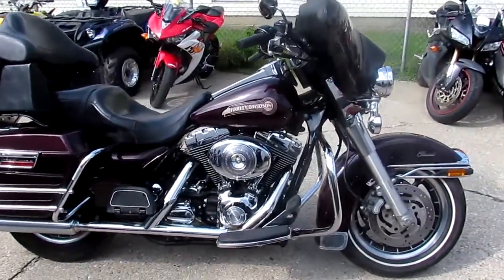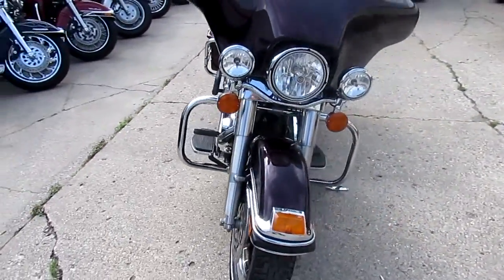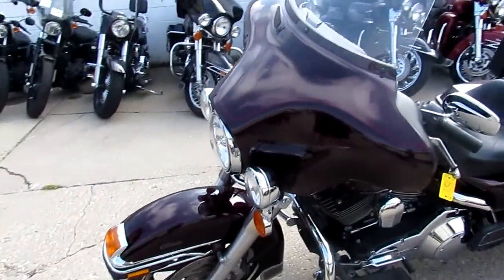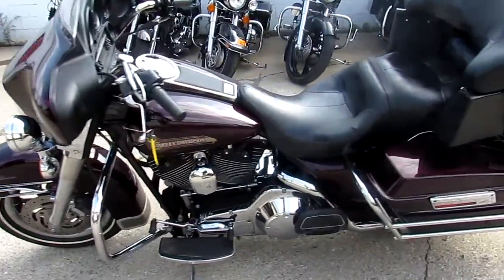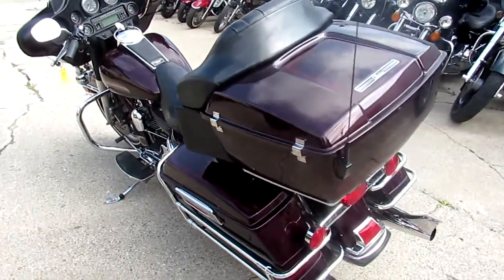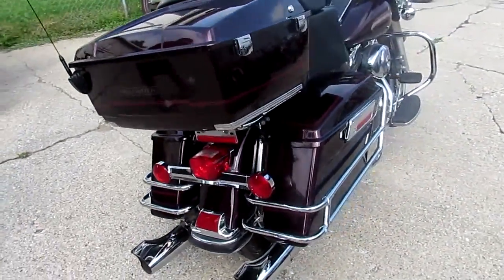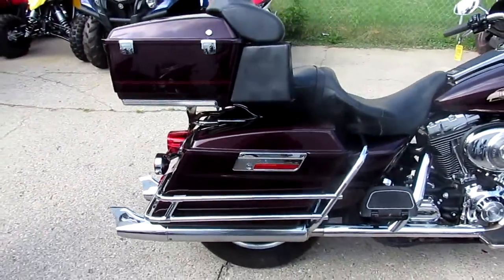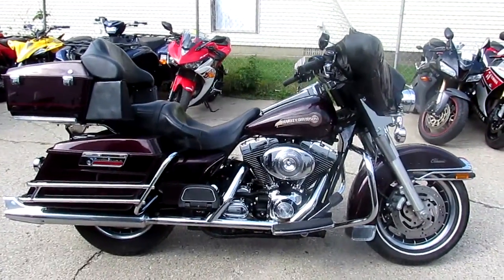2006 Electra Glide Classic For Sale in Michigan $9999 U3650